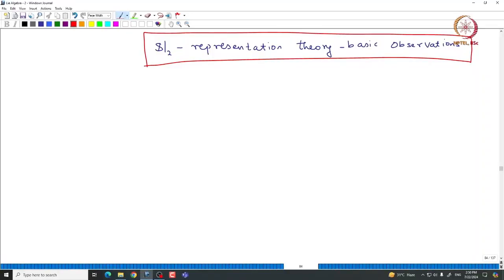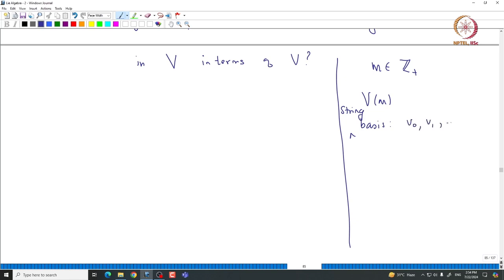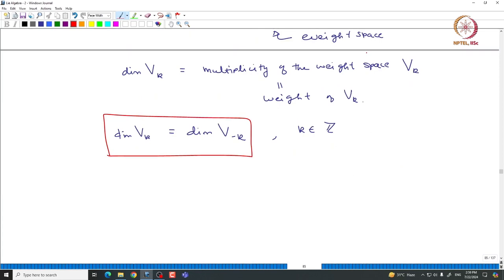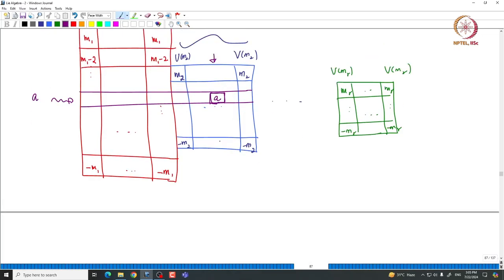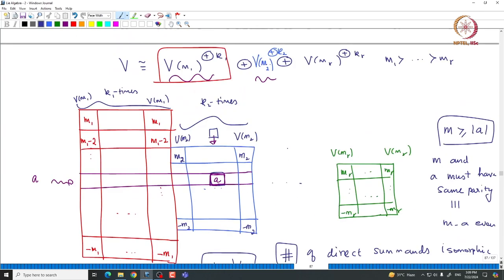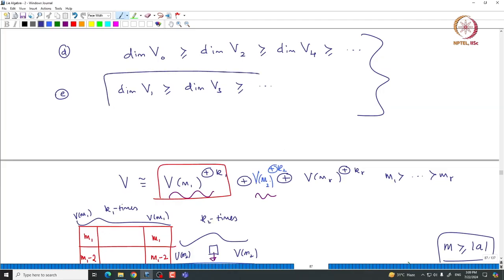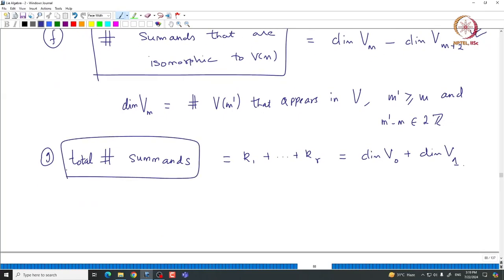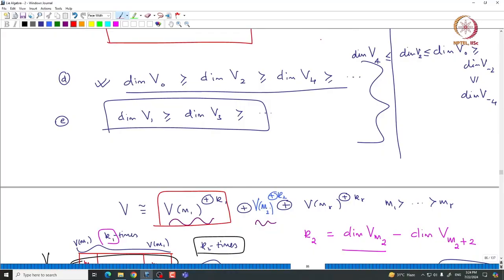Representation theory of sl2(C)-basic observation